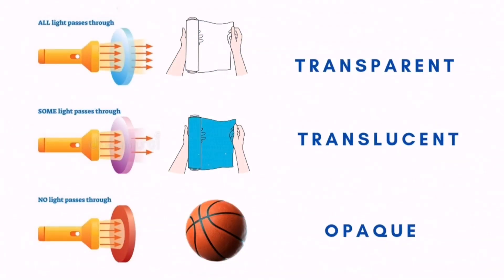Identifying Transparent, Translucent, and Opaque Objects | SCIENCE 5 | Science Experiment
Identifying Transparent, Translucent, and Opaque Objects

SCIENCE 5 Performance task | Science Experiment
By Raphael Catapang

Spread the good vibes! 💕

God bless! 🙏💙